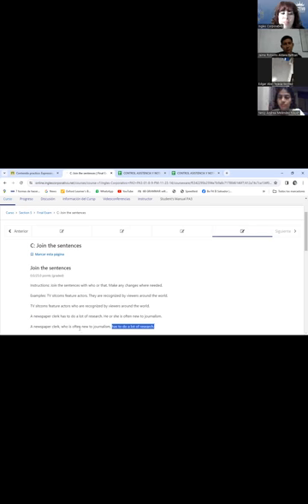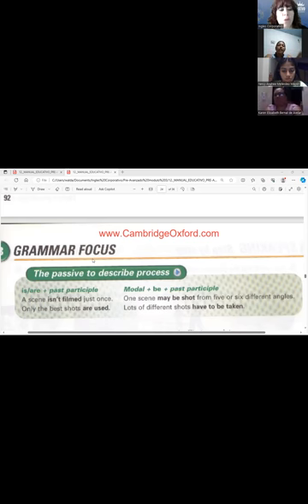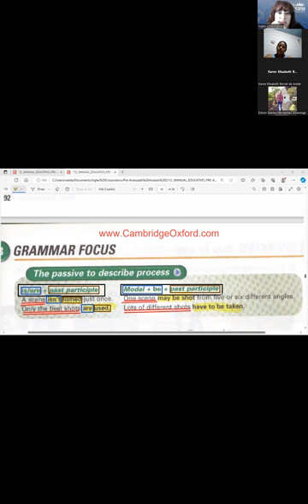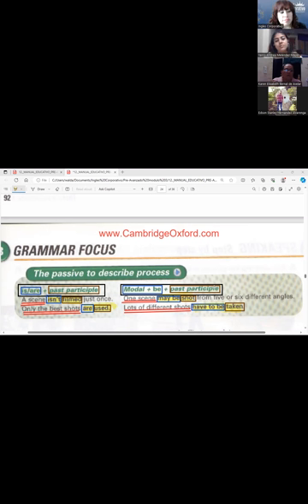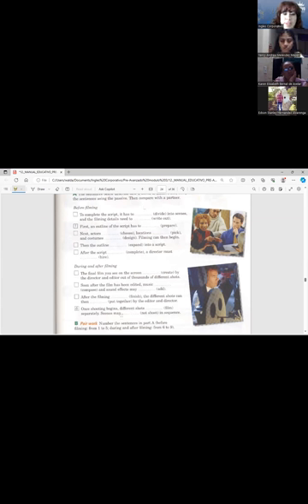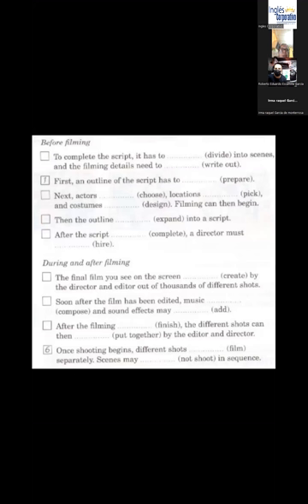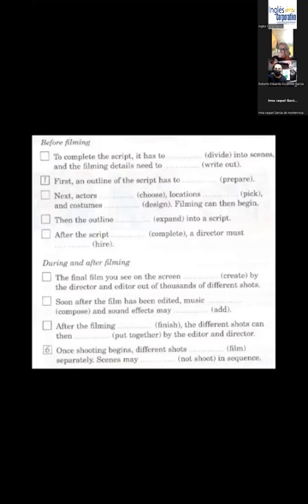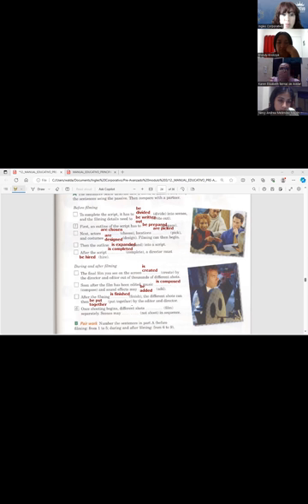Session 12- 16-11-2023- FI-REGA-141- Guerrero- The passive to describe process